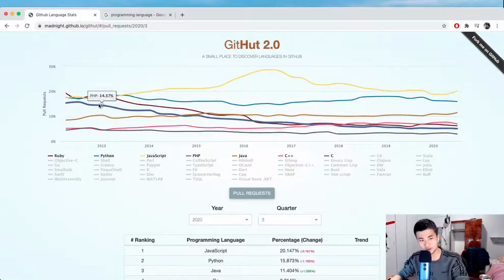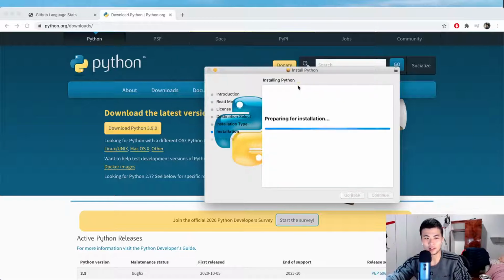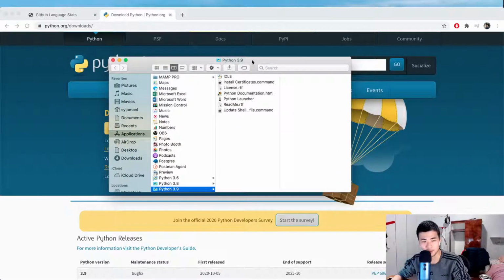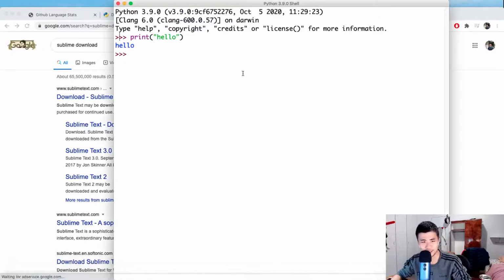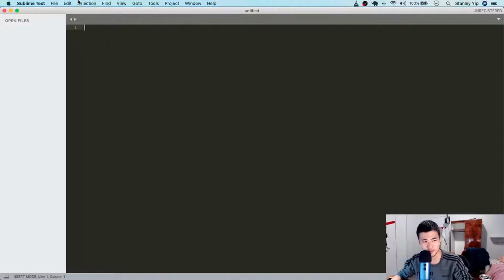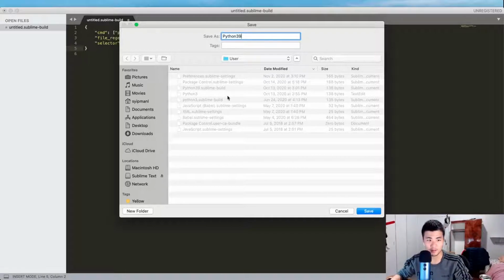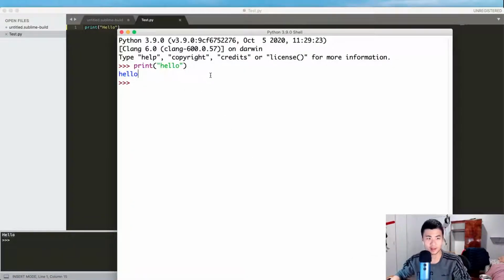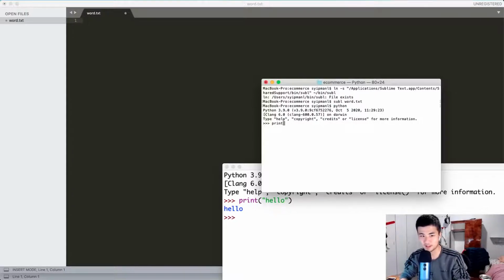Python Beginner (2021) Tutorial Series, Install Setup for Macs Pt 1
Part 1 In this beginner series.
We set up Python 3.9, a text editor called Sublime.
We also find 3 different ways to run Python.

Code for building Python in sublime:
"cmd": ["python3", "-i", "-u", "$file"],
"file_regex": "^[ ]File \"(...?)\", line ([0-9]*)",
"selector": "source.python"

Code for being able to run sublime as subl in terminal:
ln -s "/Applications/Sublime Text.app/Contents/SharedSupport/bin/subl" ~/bin/subl

0:00 Introduction
2:57 Installation for Python 3.9
6:55 Installation for Sublime Text Editor
8:21 Run Python 3.9 on Sublime
11:55 Run Python 3.9 and Sublime Through the Terminal